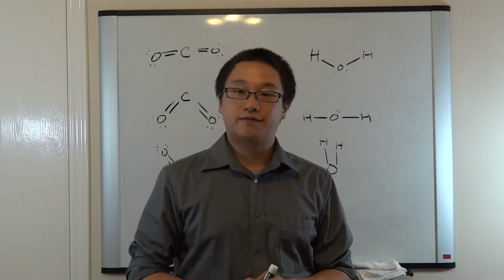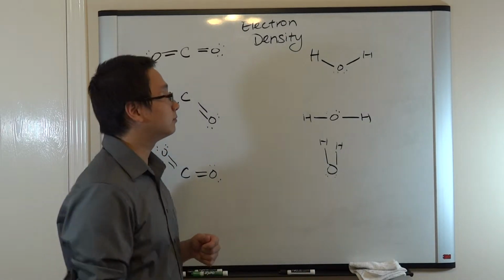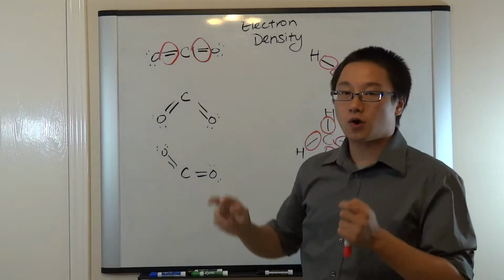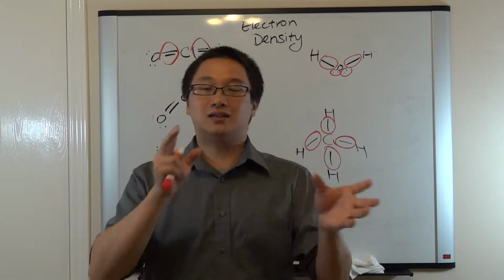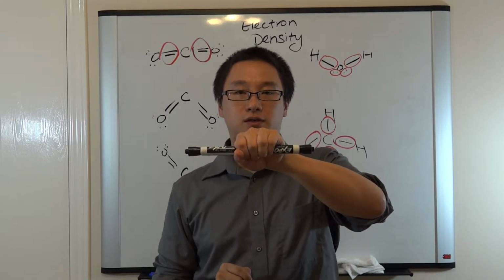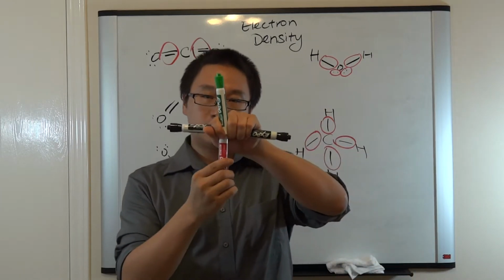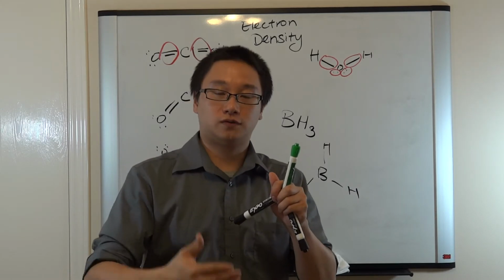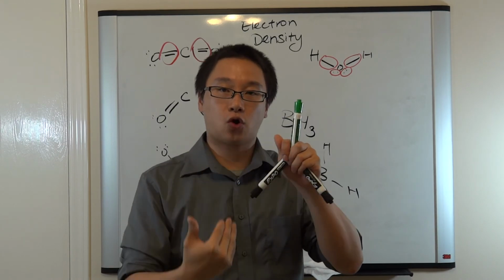[HD] Drawing Lewis Dot Structure - Part 5